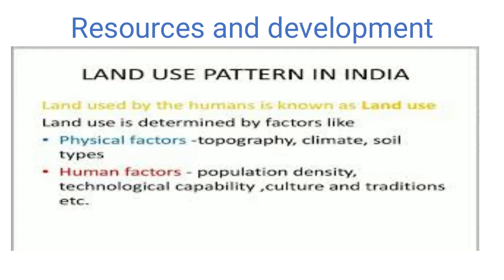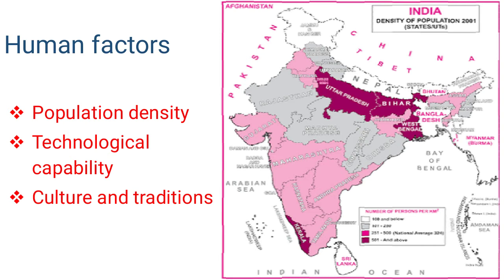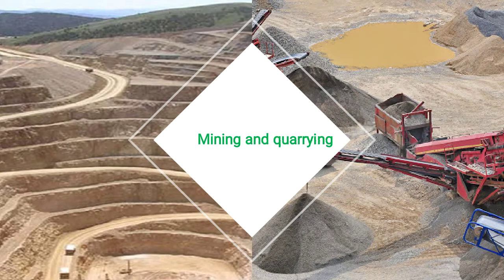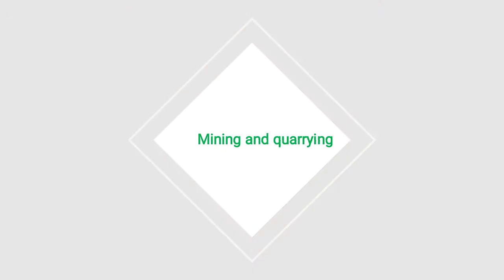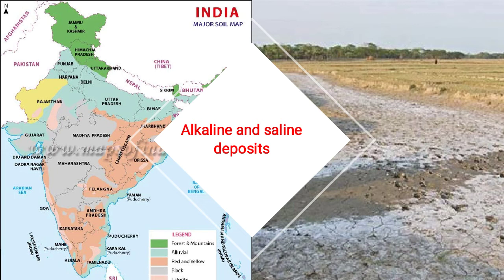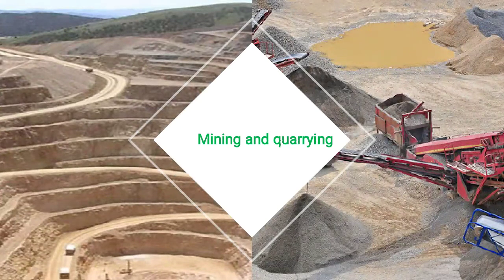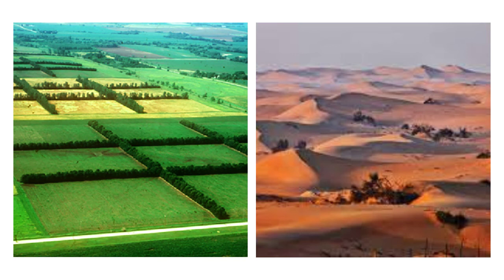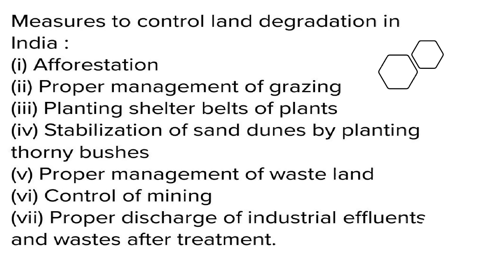Resources and development class 10. Part - 3